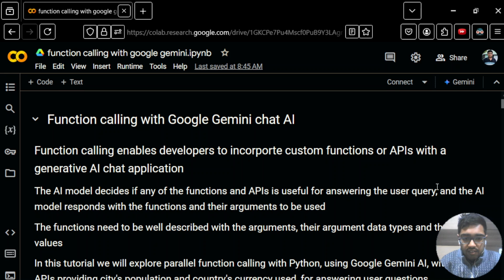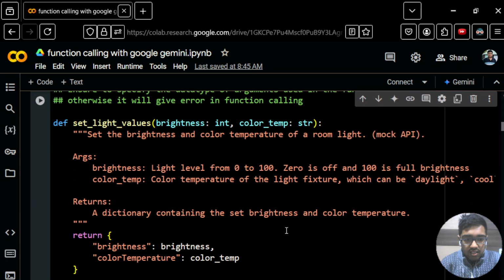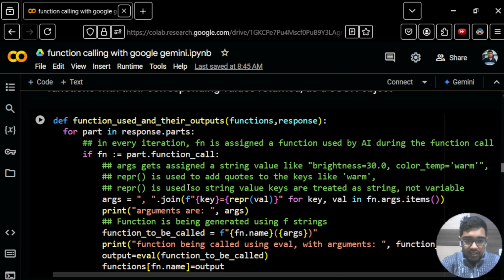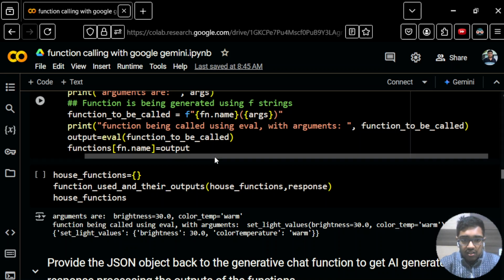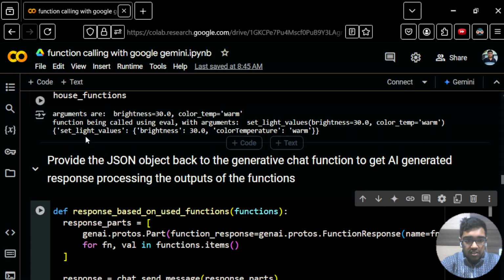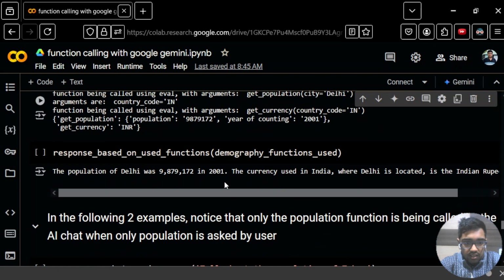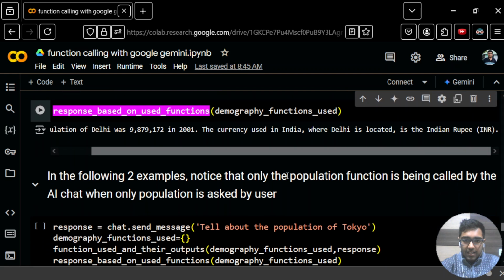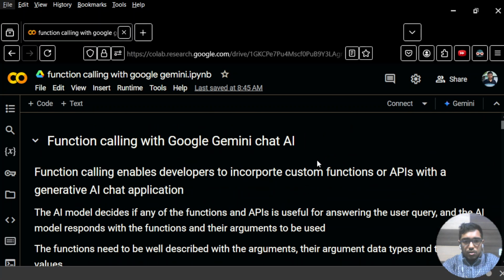Google Gemini parallel function calling with external APIs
In this video, we will explore the fascinating world of parallel function calling using Python and Google Gemini AI. Here’s what you’ll learn:
✅ How the AI model intelligently determines which functions or APIs are needed to respond to user queries
 ✅ The critical role of well-defined function arguments, data types, and return values
 ✅ A hands-on demo showcasing external APIs that fetch a city’s population and a country’s currency